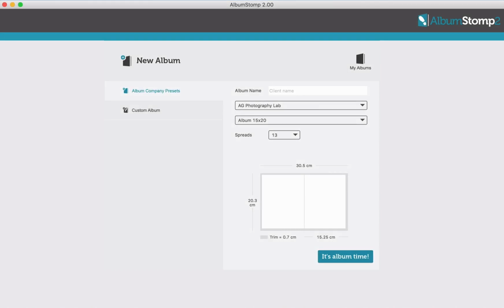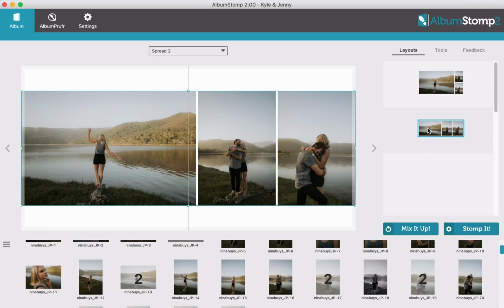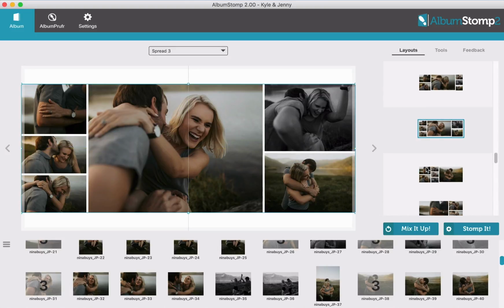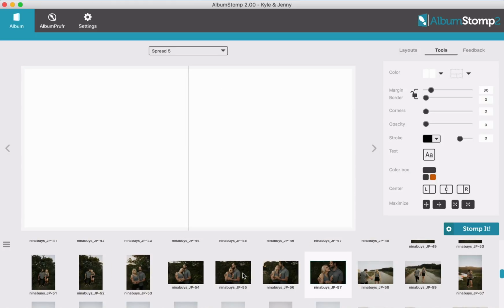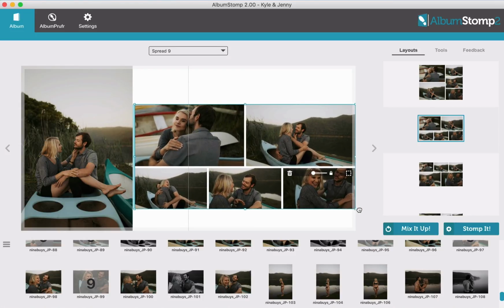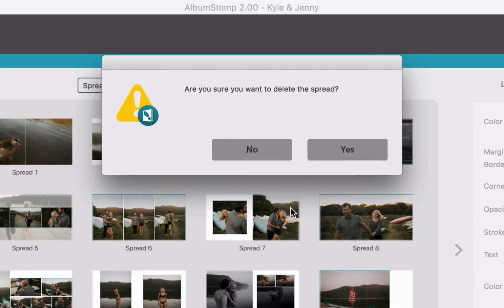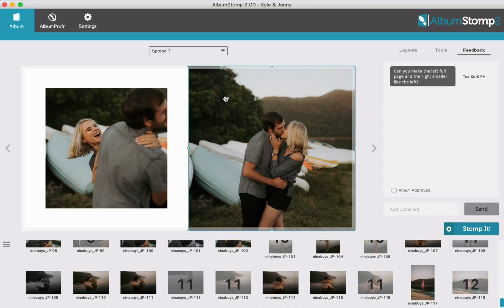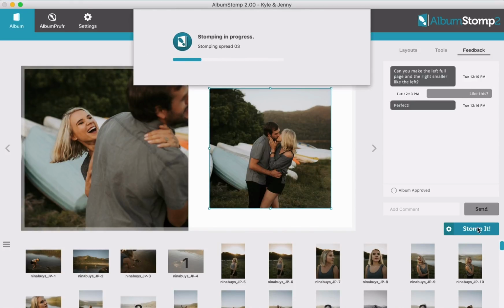AlbumStomp Walk Through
A walk-through covering all the essentials from beginning to end of the All New AlbumStomp. Shows you the workflow of creating an album, proofing it with your client via AlbumPrüfr and finalising it for your album company.

Make the most of your time with AlbumStomp, creating beautiful album designs in only minutes!  Save design time and increase sales with the best album design value anywhere!

Beautiful album design at an affordable price.